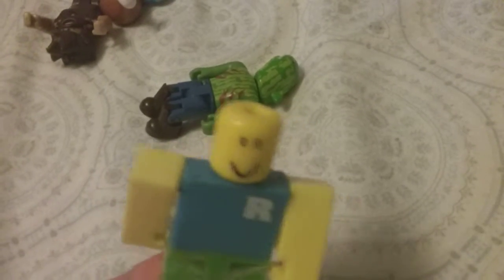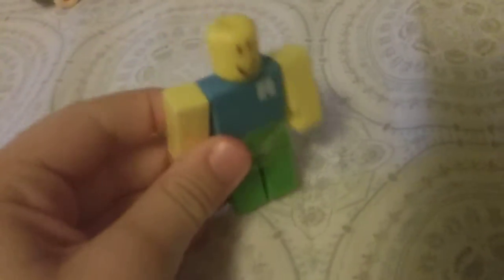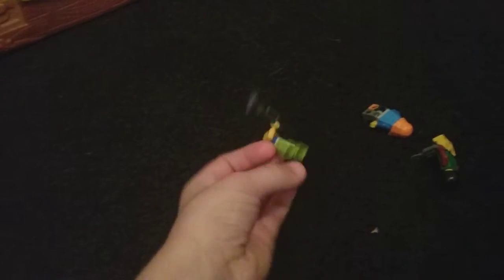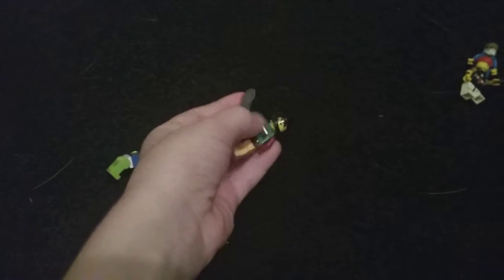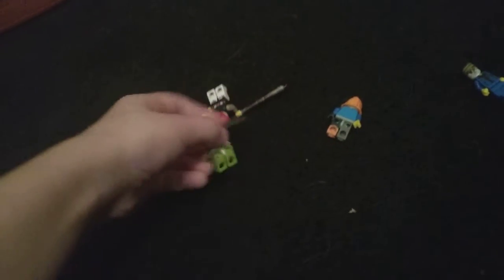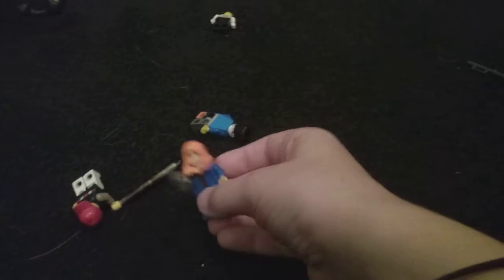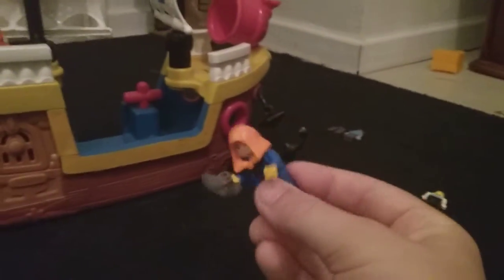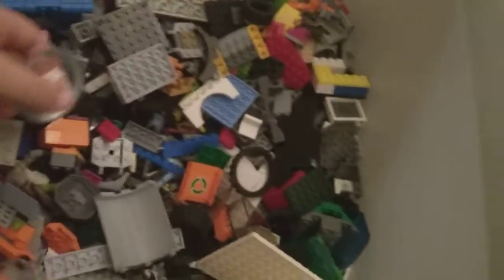Noob Lego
Diarrhea diarrhea diarrhea
Diarrhea diarrhea diarrhea